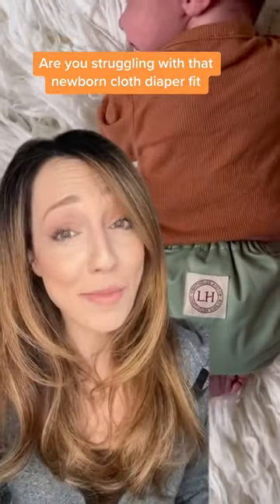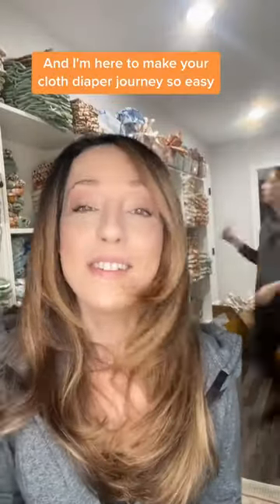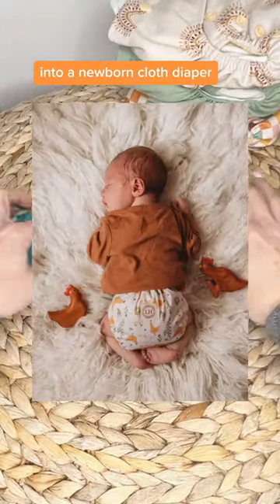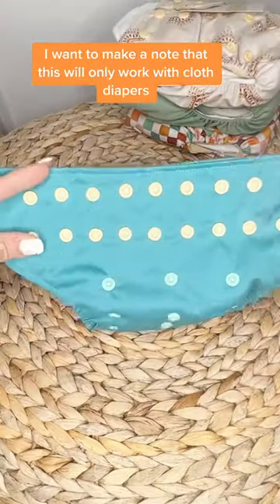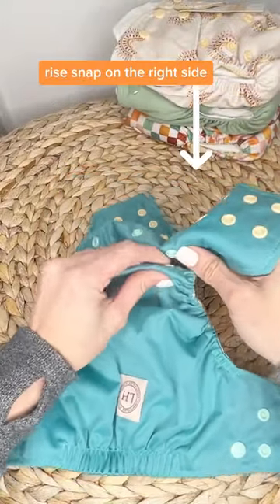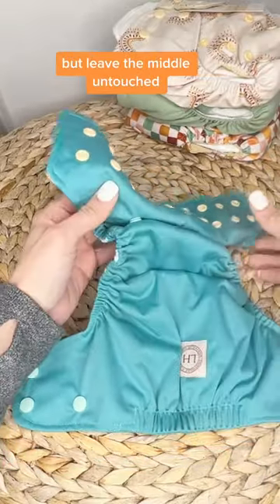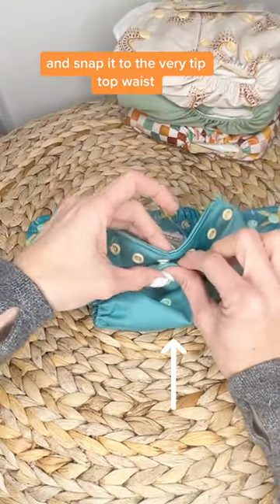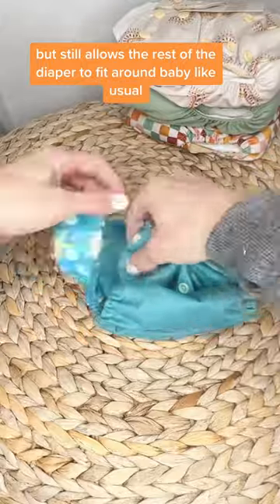newborn cloth diaper hack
Are you struggling with that newborn cloth diaper fit? I've got a hack for you. My name's Vanessa, I'm a mom, and I'm the owner of Lighthouse Kids Company, and I'm here to make your cloth diaper journey so easy. Today I'm going to show you how to snap any one size diaper into a newborn cloth diaper, holding the top down so it doesn't bother their umbilical cord. I want to make a note that this will only work with cloth diapers that have two rows of rise snaps on the top. Okay, so the first thing you want to do is snap the very top rise snap to the very bottom rise snap on the right side, and then do the same for the other side, but leave the middle untouched. Now take the middle rise snap and go all the way to the top and snap it to the very tip top waist snap. This creates a safe little pouch for their umbilical cord notch, but still allows the rest of the diaper to fit around baby like usual. Look how tiny it got! And that's it! You've turned a one-size diaper into a newborn cloth diaper.

▼▼▼ CHAPTERS ▼▼▼
0:00 Are you struggling with newborn cloth diaper fit?
0:10 Today I'm going to show you how to turn a one-size reusable diaper into a newborn cloth diaper
0:23 Snap the top rise snap on the right to the bottom, then do the same for the left side
0:35 Take the middle rise snap and snap it to the very top middle waist snap.
0:44 Snapping your cloth diaper this was creates a small pouch for baby's umbilical chord.
0:49 Look how tiny the diaper becomes with this hack!